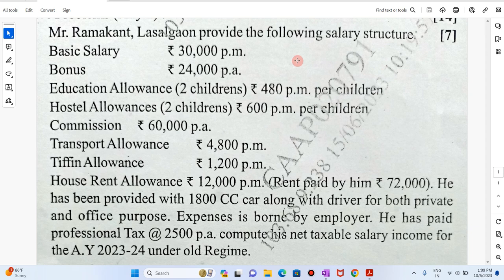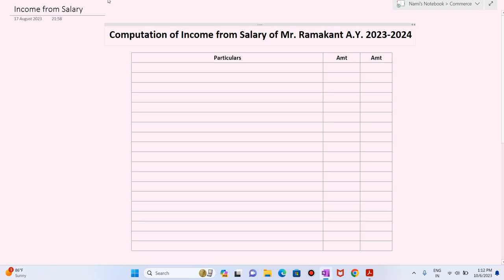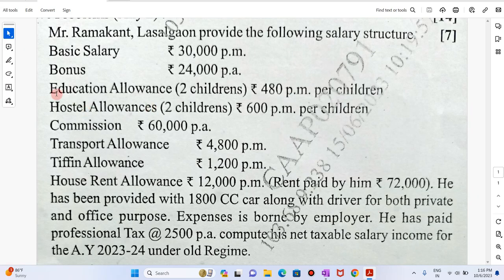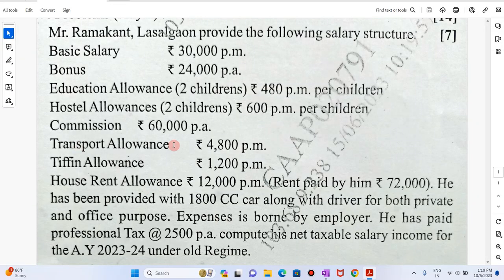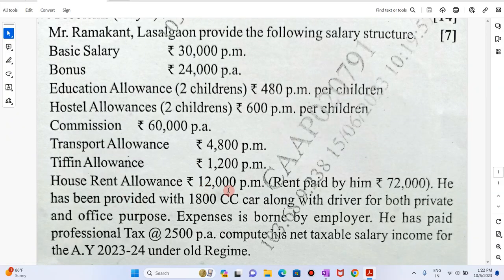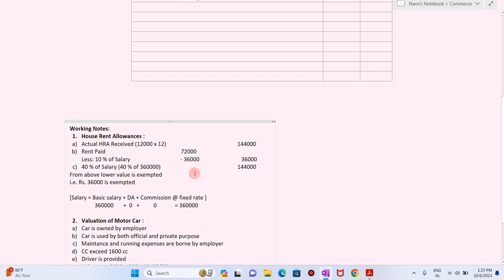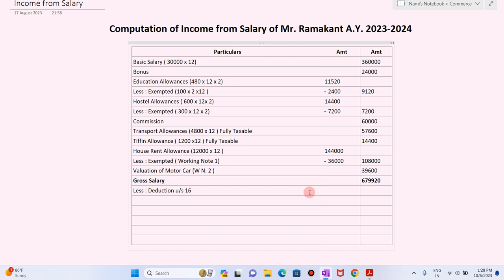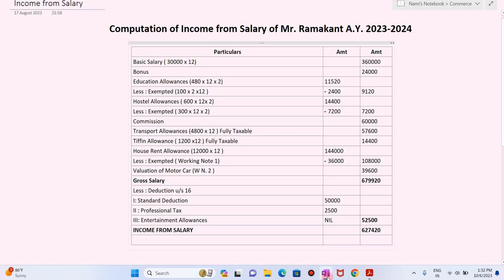T YBCOM INCOME FROM SALARY|SPPU TAXATION QUESTION PAPER SOLUTION|APRIL 2023|Sem 6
This video contains the solution of Income From Salary - SPPU T. Y.BCOM Exam April - 2023
Answer Key